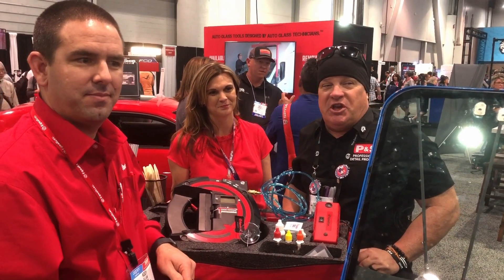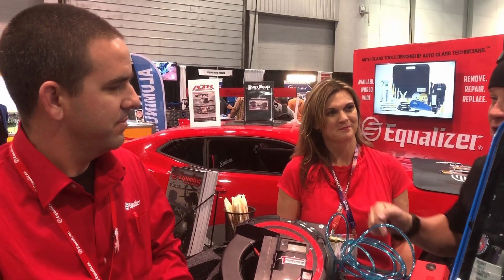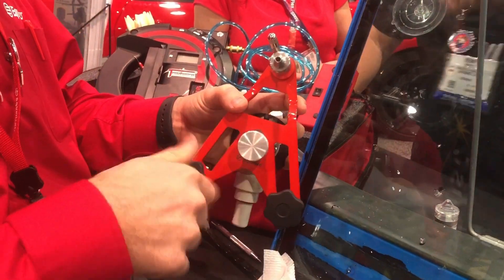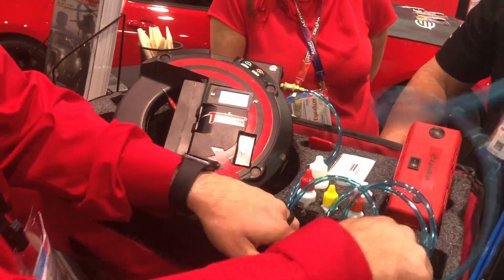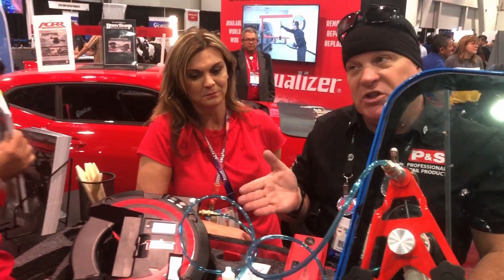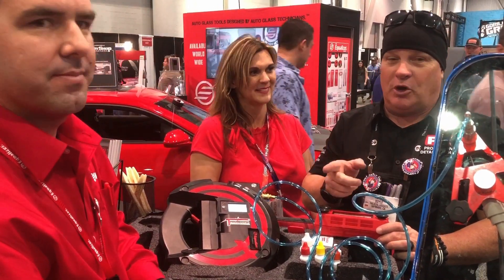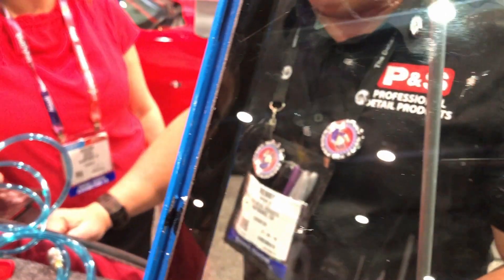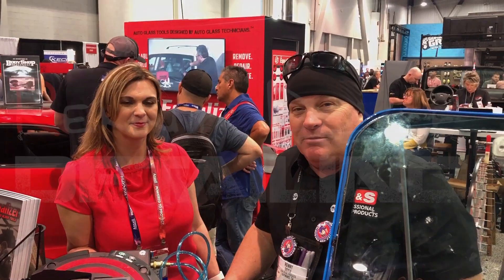Equalizer Terminator Glass Repair System at SEMA 2019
Renny Doyle visited with Shauna Davis and Cody Allen of Equalizer Glass Tools while at SEMA 2019. In this video, they walk you through their all new Terminator Windshield Repair System

Terminator® features an automatic pressure/vacuum process for windshield repair. Throughout the process the operator does not stay on the repair, the machine does the work for you. To begin, you select a program, and then Terminator machine will alternate pressure/vacuum cycles according to your selection.

More details of this system can be found here...